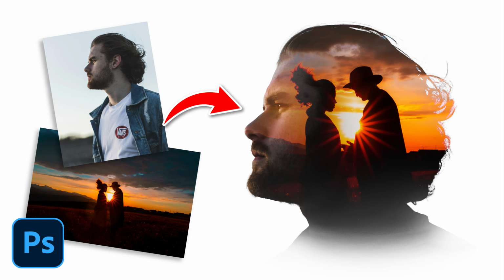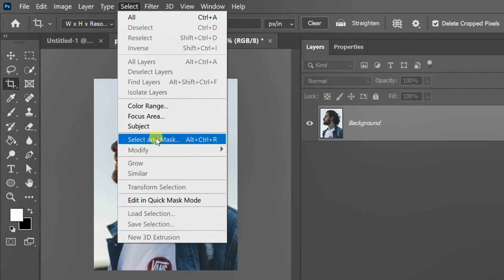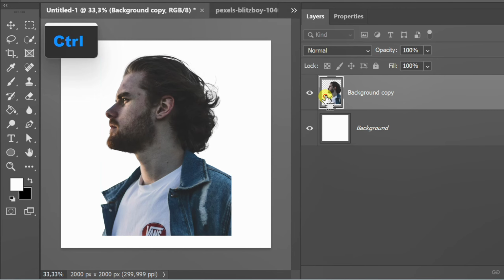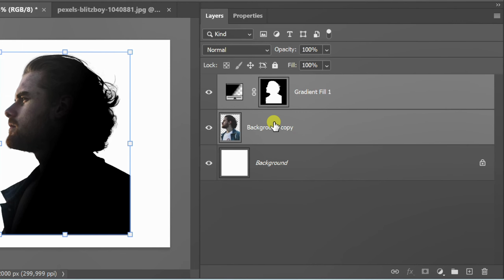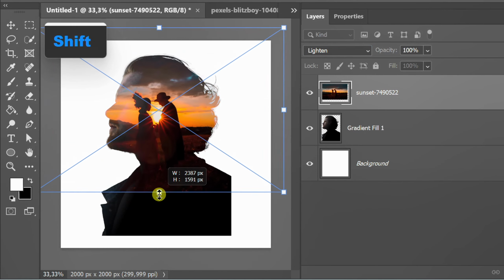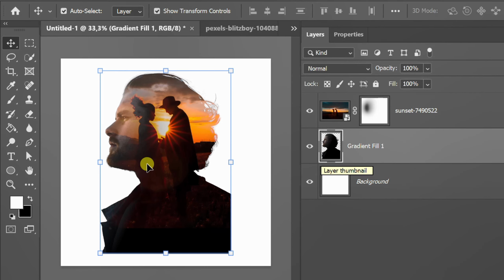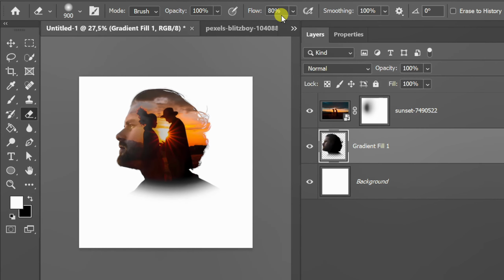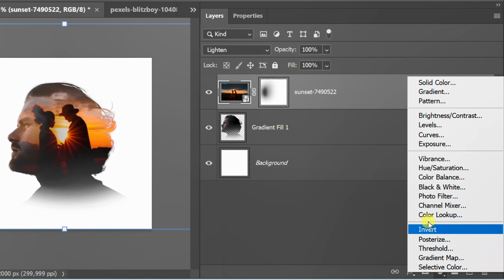Easy how to Make Double Exposure Effect in Photoshop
this is an Easy way to Make Double Exposure Effect in Photoshop.